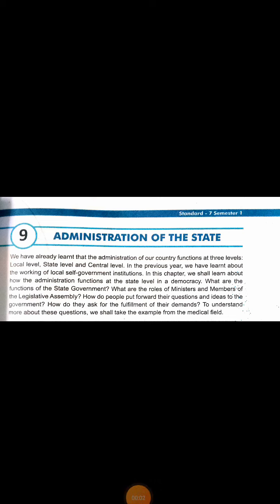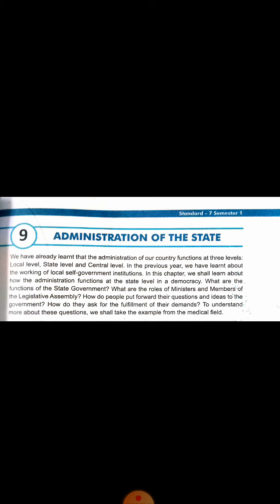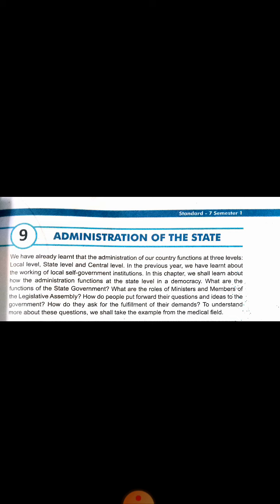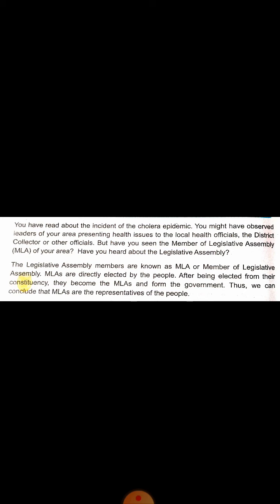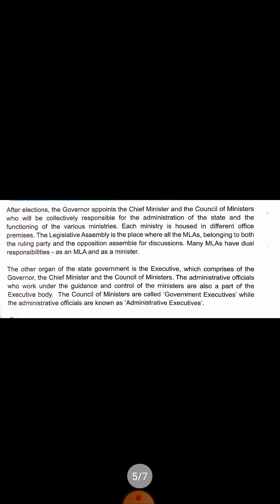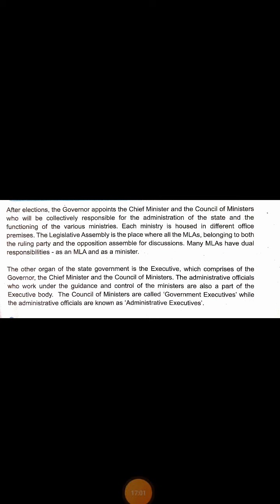Std. 7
SS L. No. 9